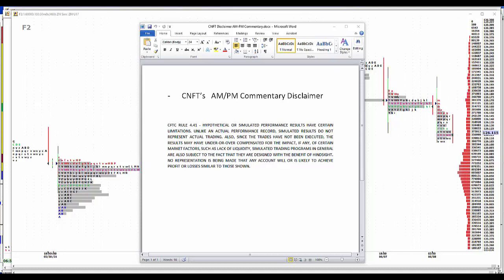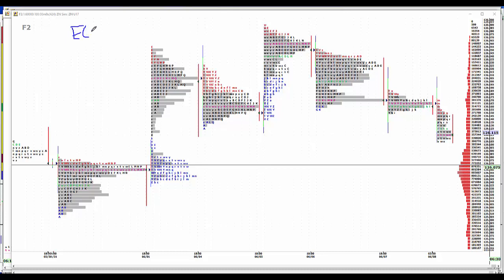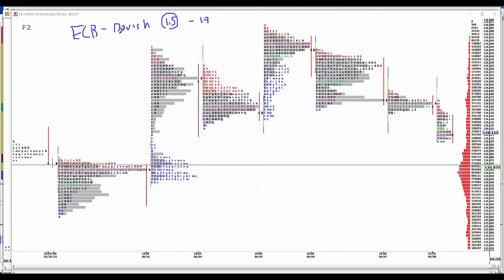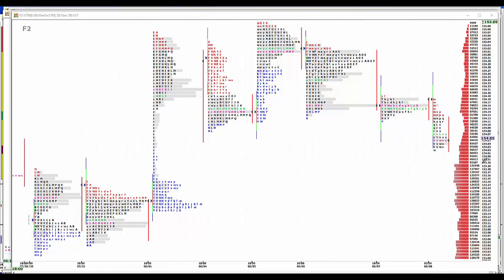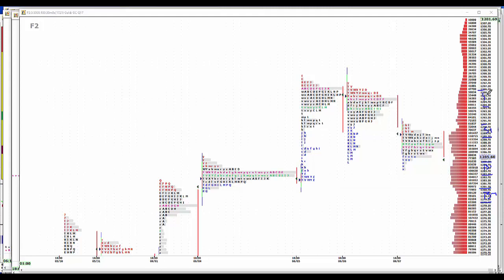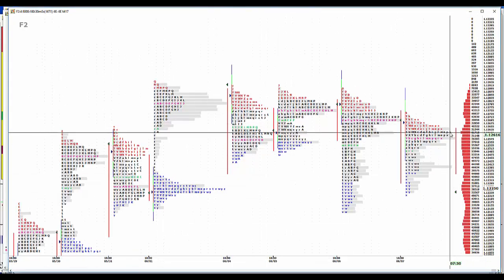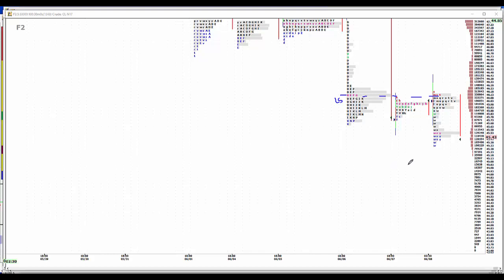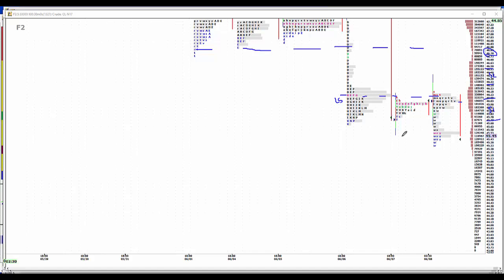6-08-17 CNFT AM Commentary